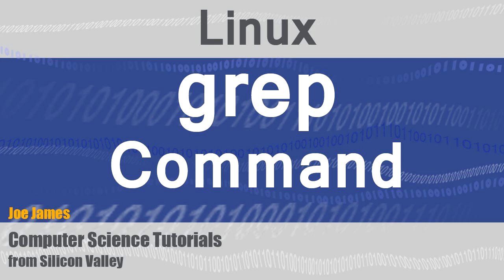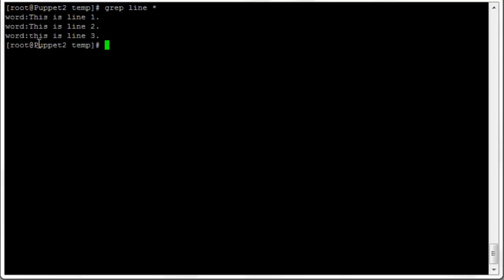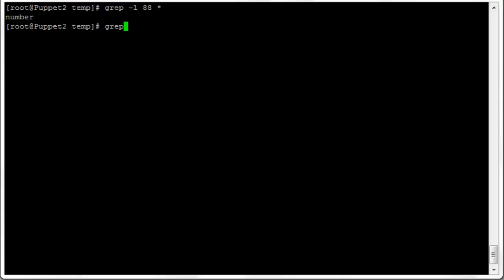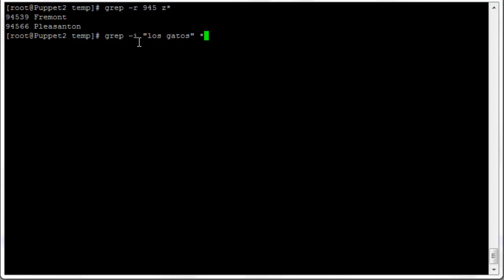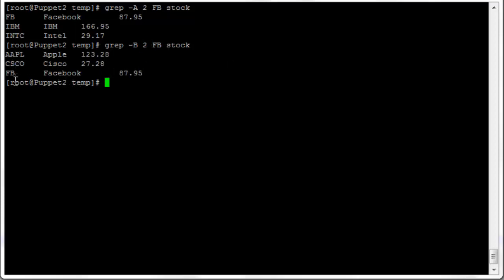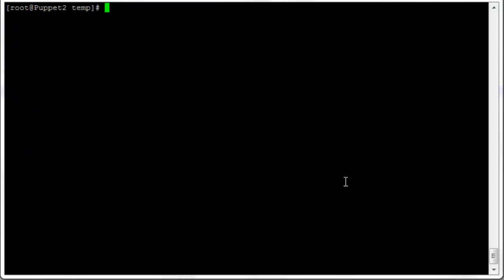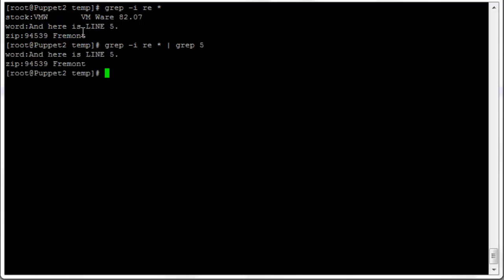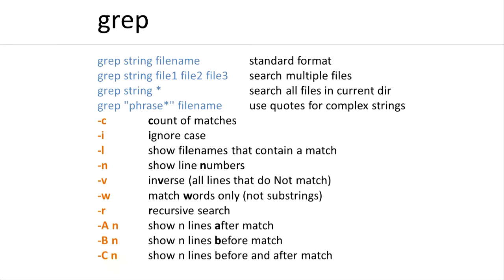Linux: GREP Command tutorial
How to use the Linux grep command to search files and find text strings.